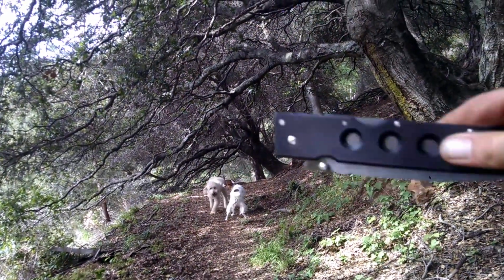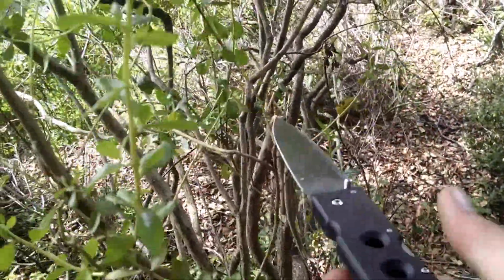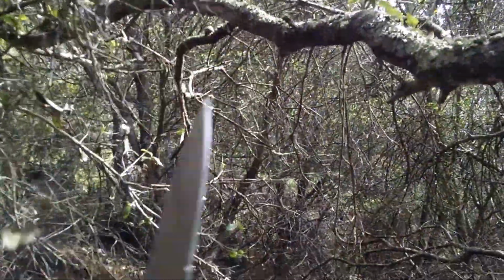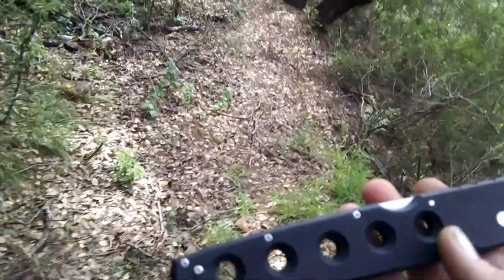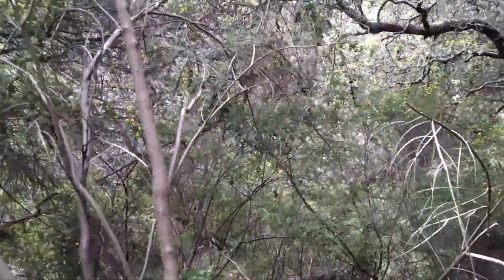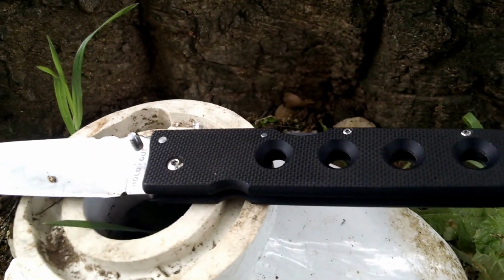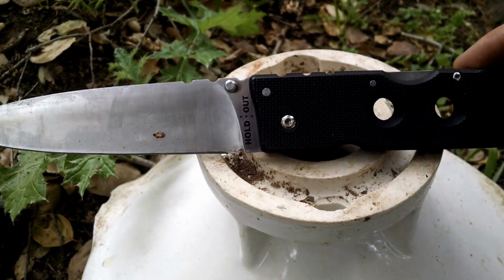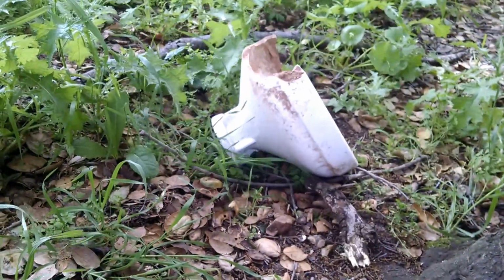Cold Steel Holdout 1 in field review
Showing what I think the cold steel hold out 1 excels at